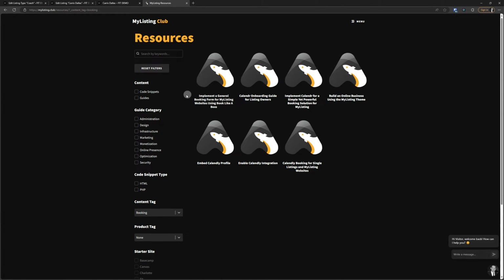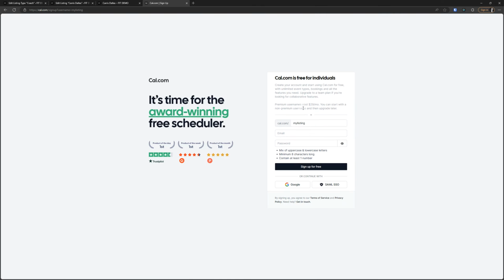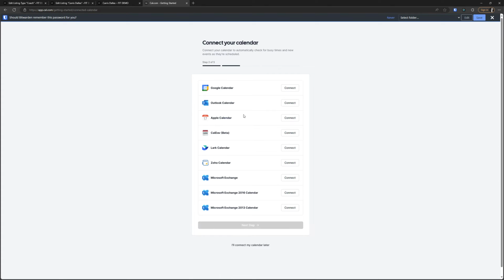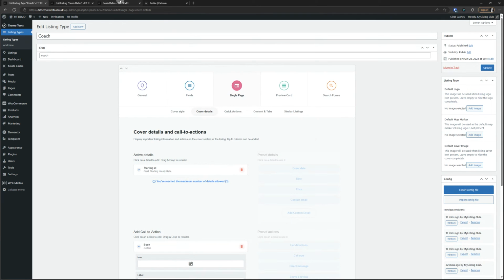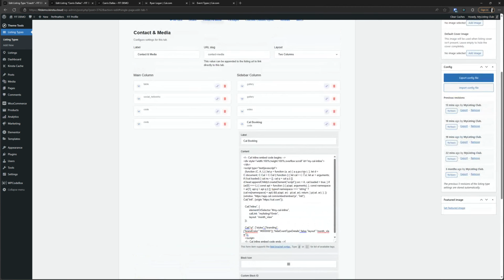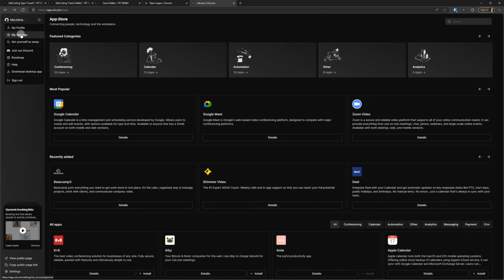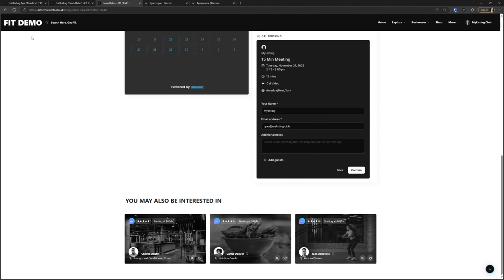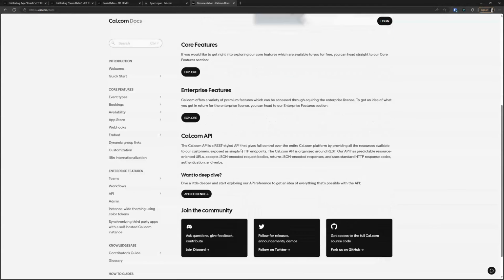ARCHIVED: Exploring a 100% Free and Powerful Booking Solution for MyListing Websites with Cal.com